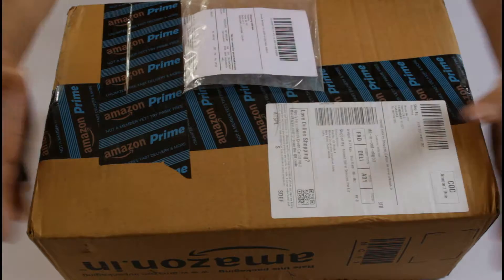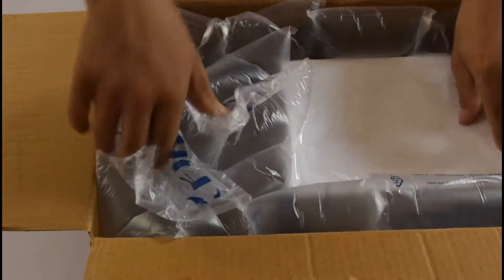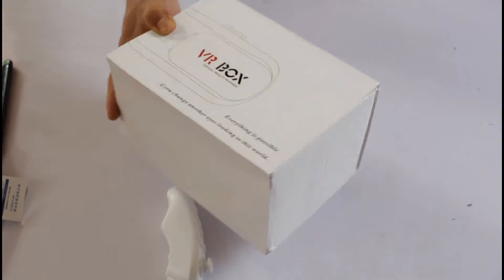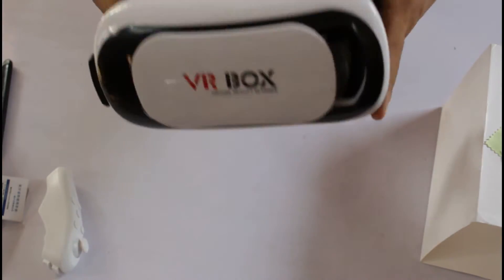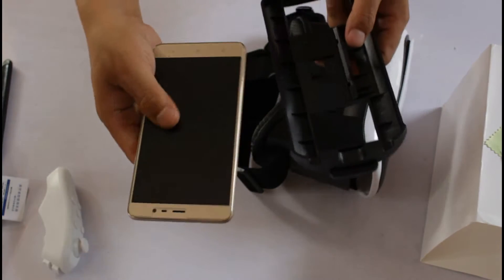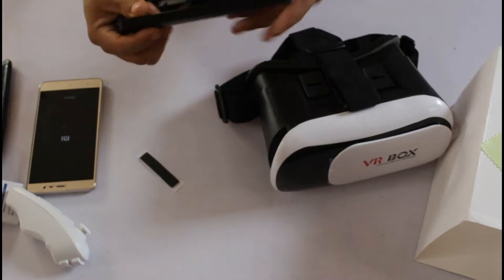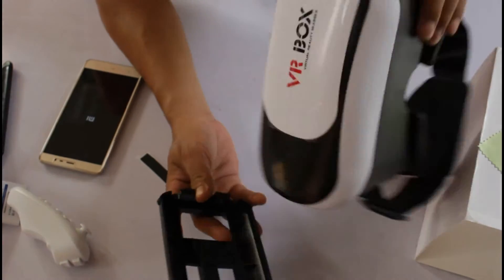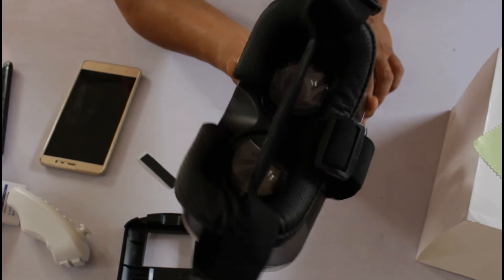Unboxing VR Box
Unboxing VR Box, Diy Creatives